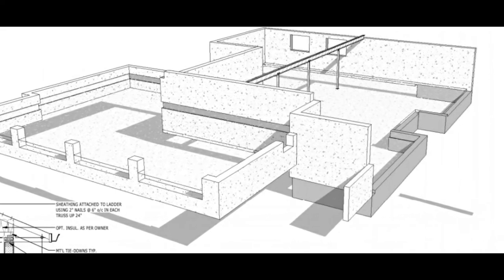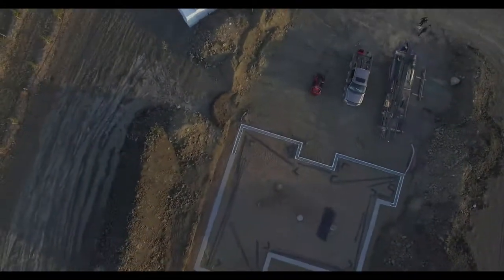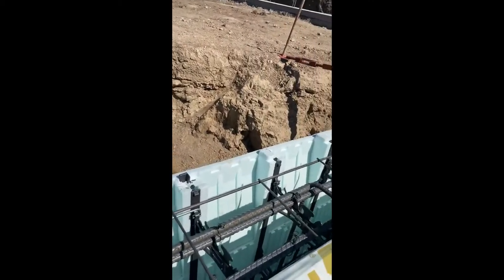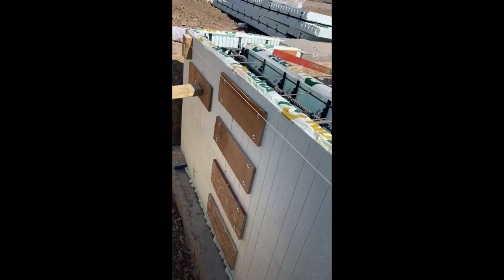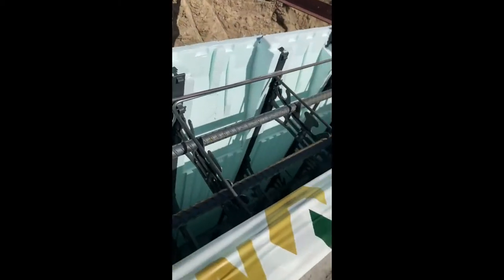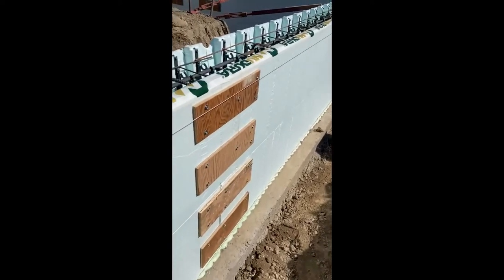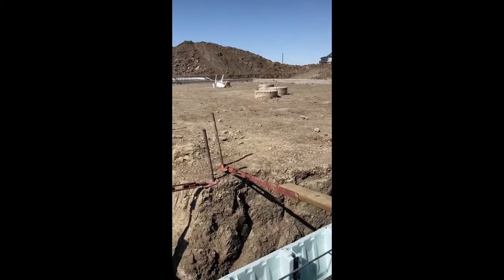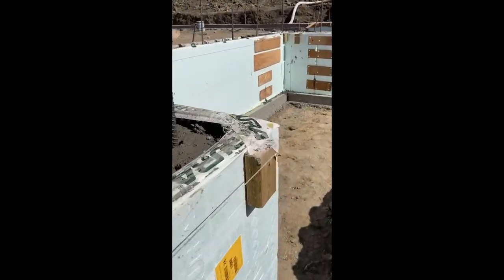Vlog 3 - Building an ICF Frost Wall - Nudura ICF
This video covers what a frost wall is and how to build one out of ICF.

Nudura ICF block system, vertical joint clips, tying rebar, form lock, strapping common seams, bracing, pouring concrete.